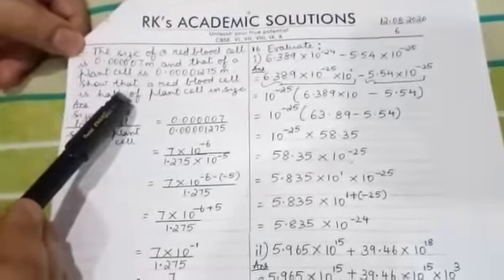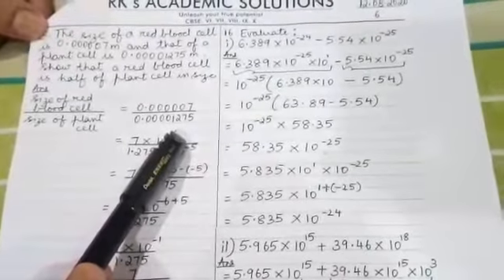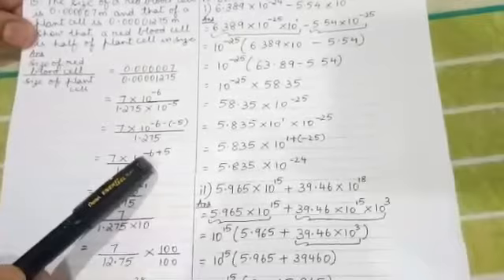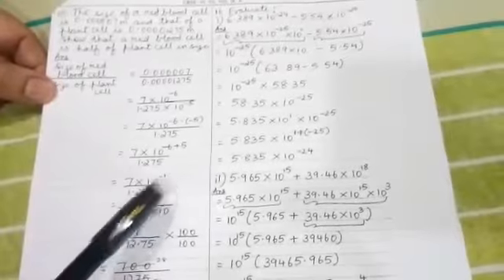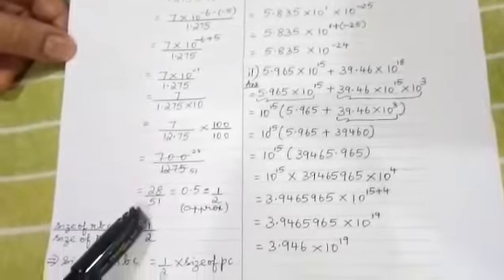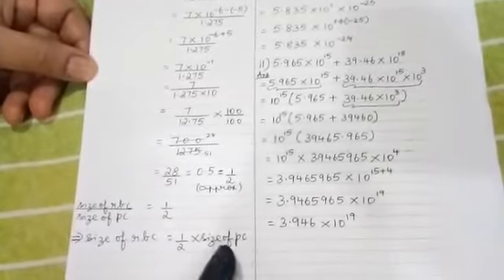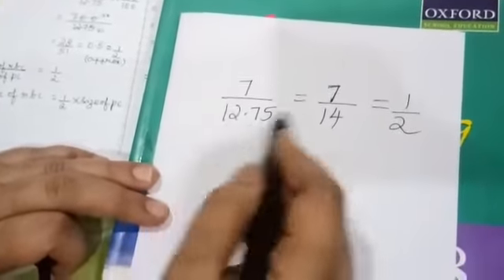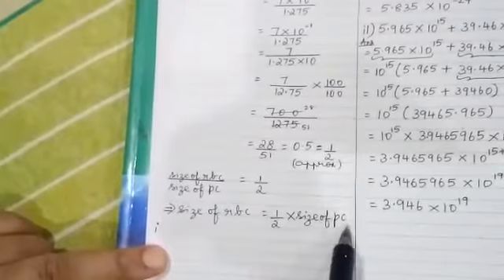CBSE Std 8, Exponents